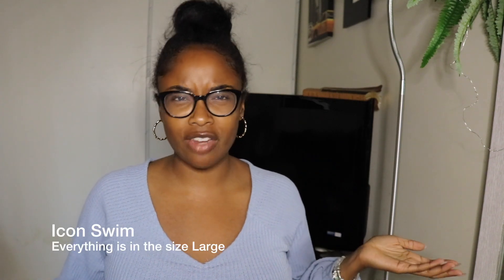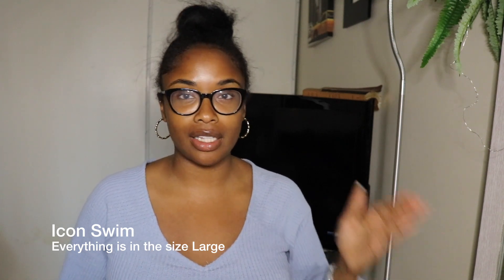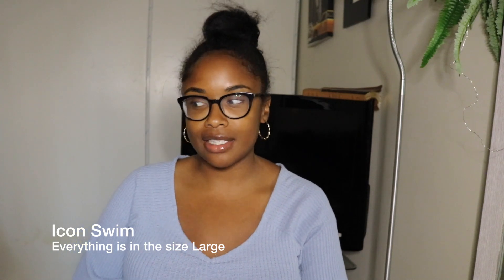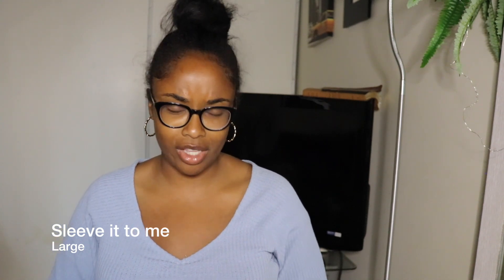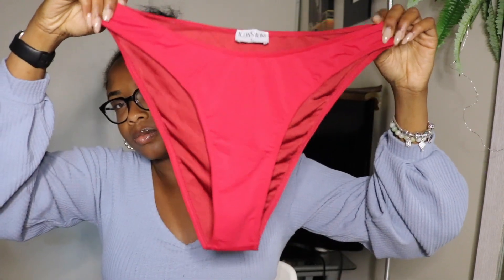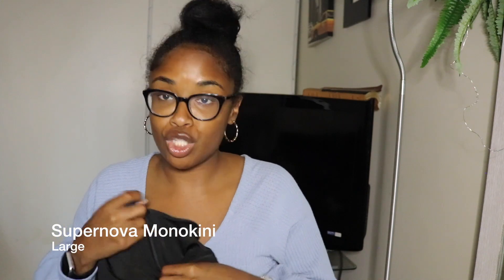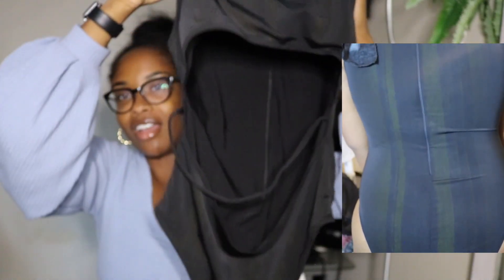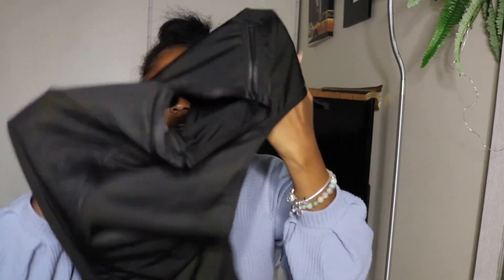MY FIRST SWIMSUIT TRY ON HAUL | Icon Swimsuit Haul | Curvy Girl Friendly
Swimsuits by Icon Swim :

ALL SIZE LARGE

Danielle Shantal Lewis

Shantal_l